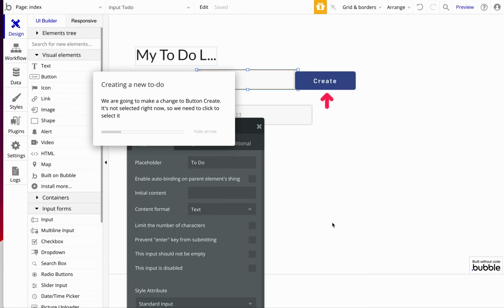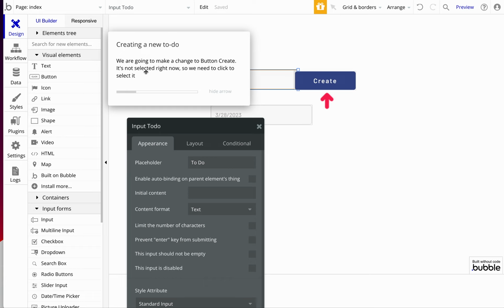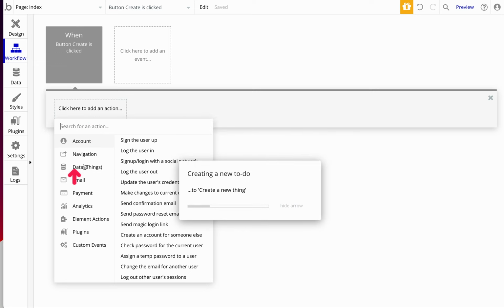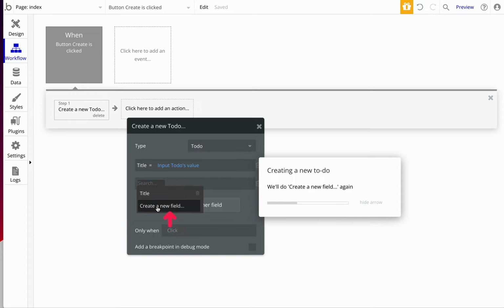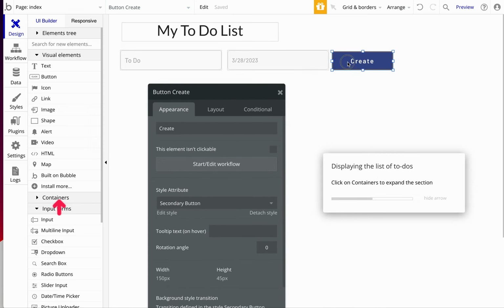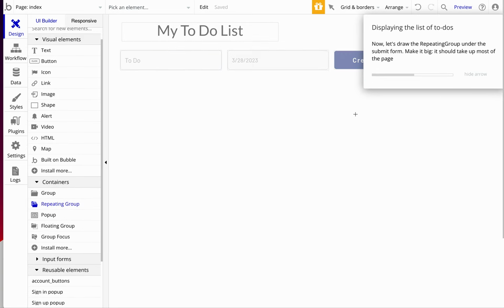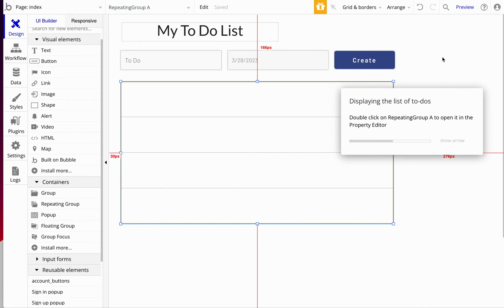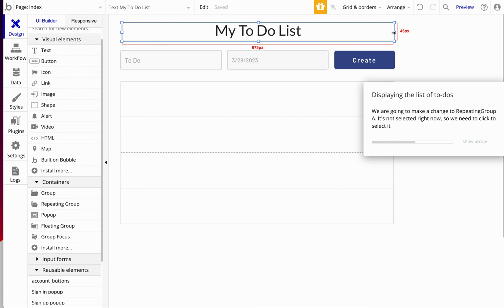Interactive Lessons Tip